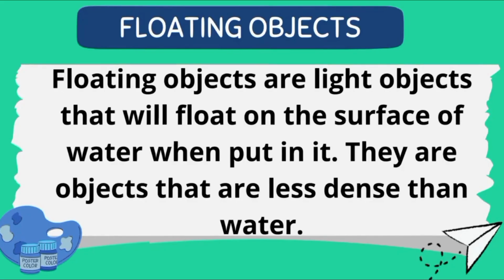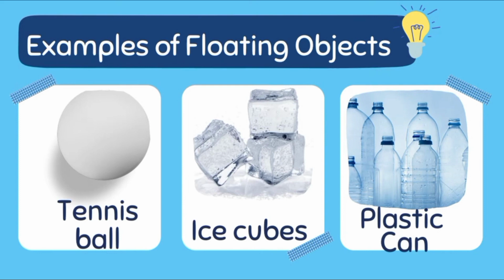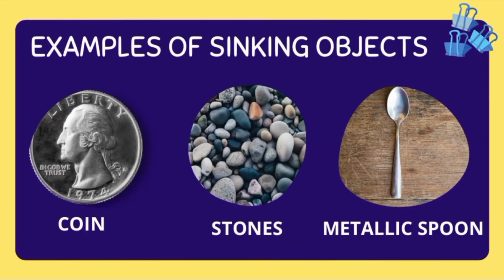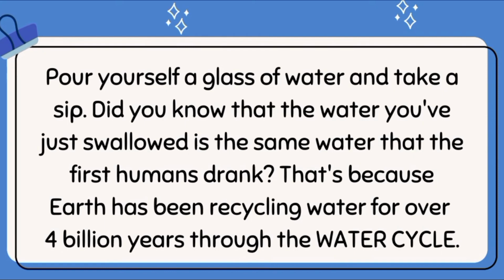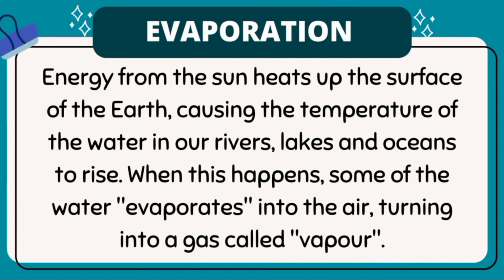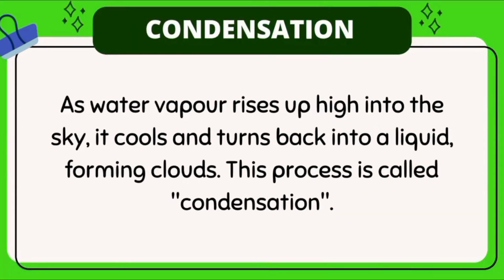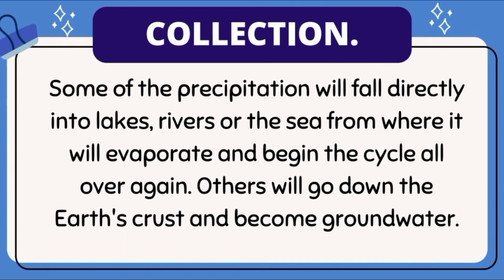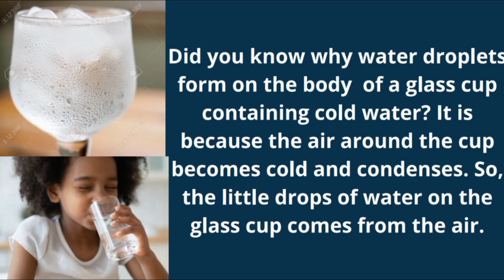WILL IT FLOAT & LITTLE DROPS OF WATER.